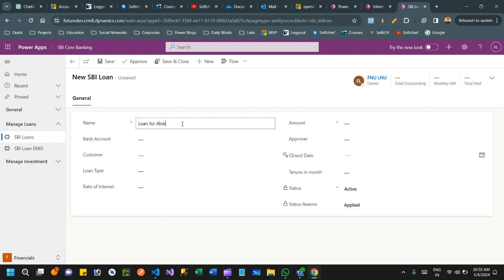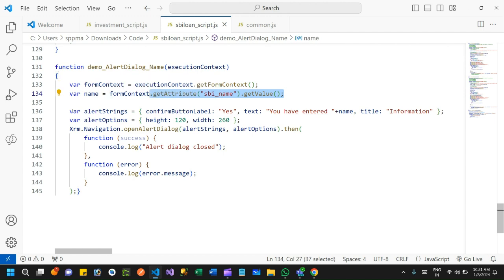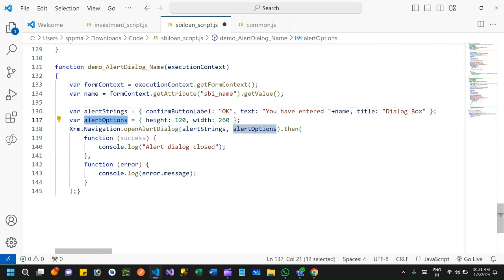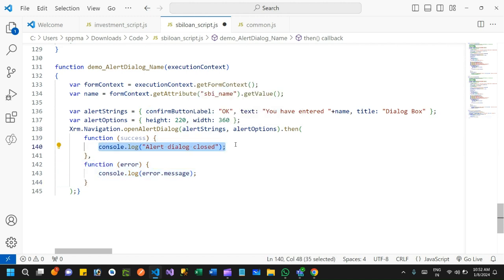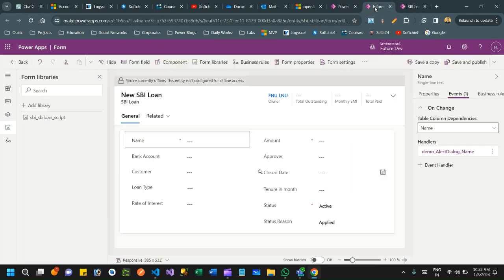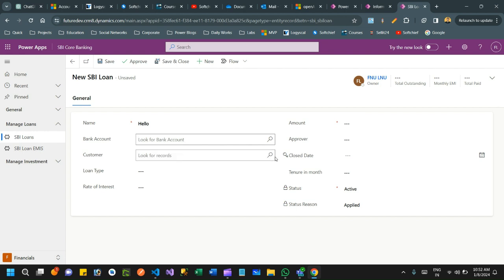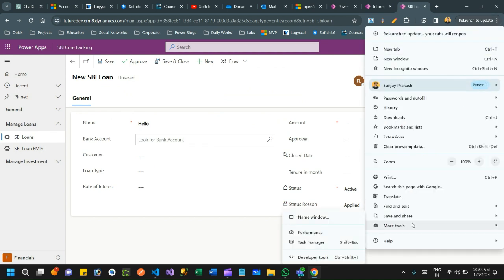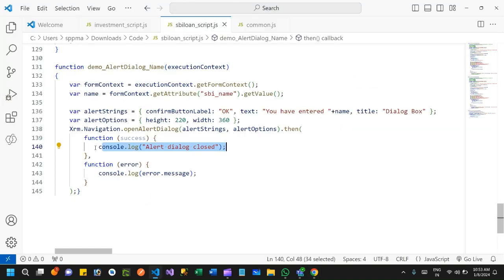AlertDialog in JavaScript usecase in Model Driven APP client side script power Apps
This video explains the below points on Dynamics 365 Customer Engagement CRM: AlertDialog in JavaScript usecase in Model Driven APP client side script power Apps